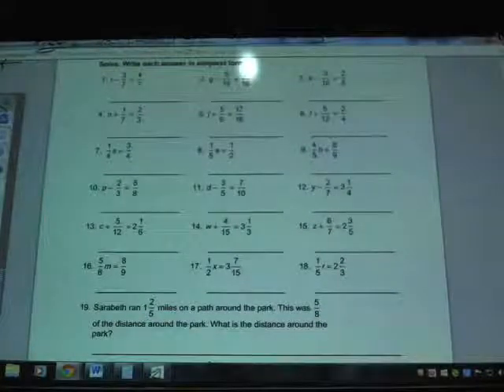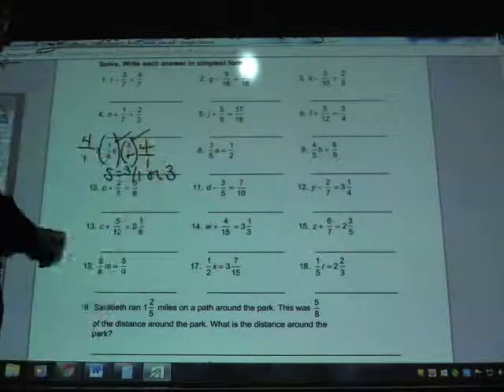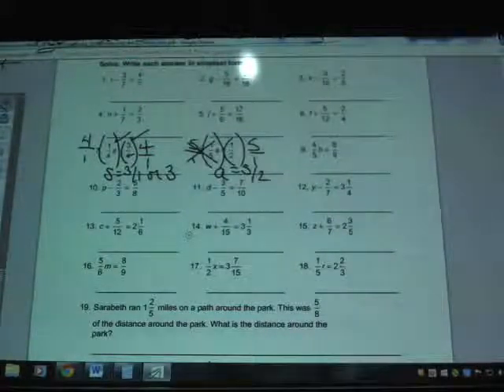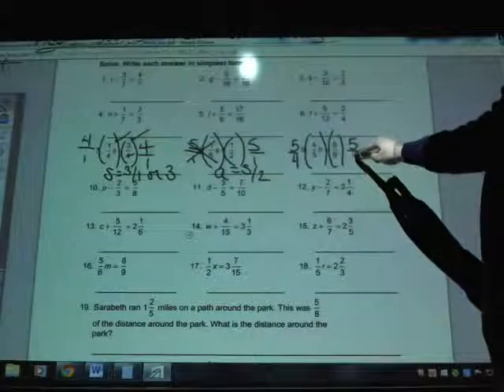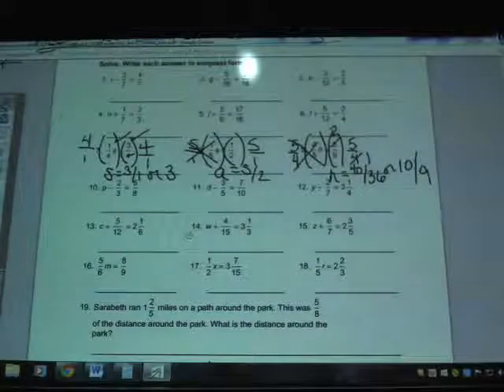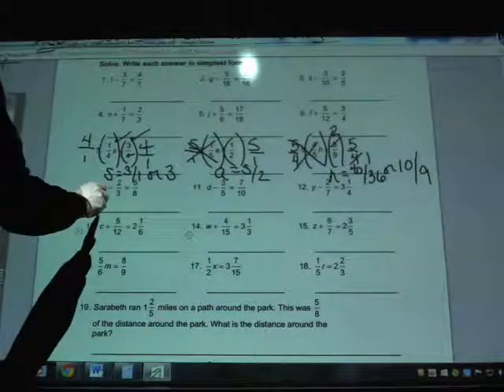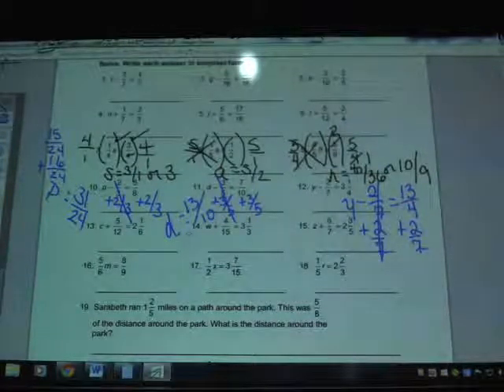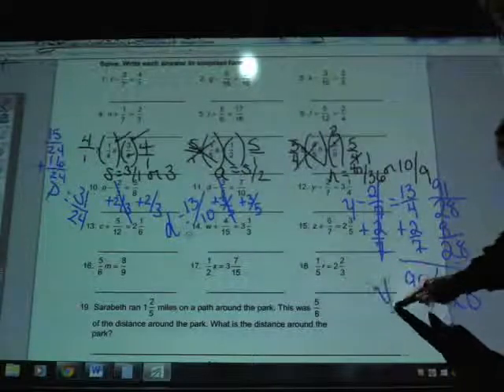Homework Helper - Seventh Grade - Chapter 3, Section 11